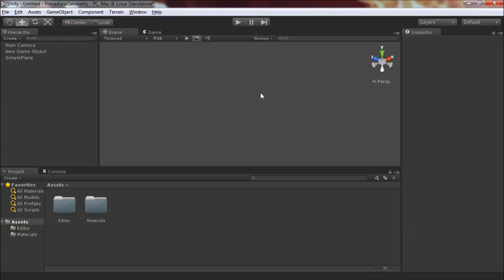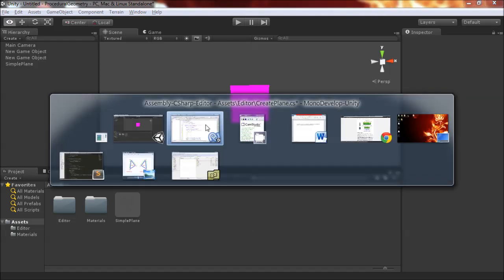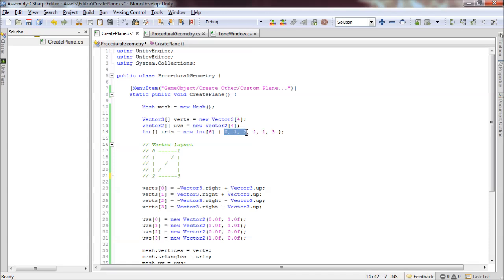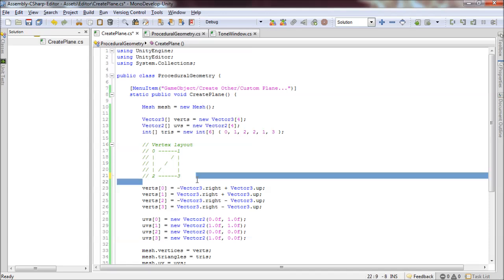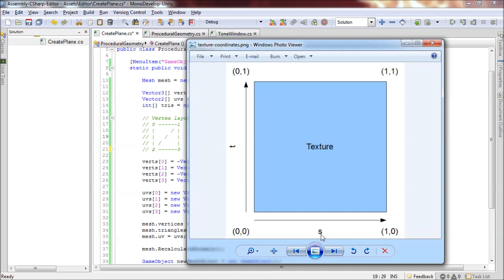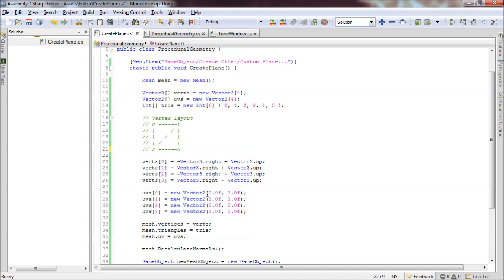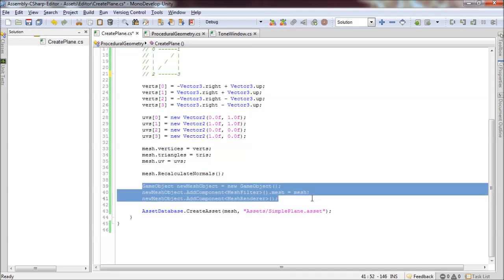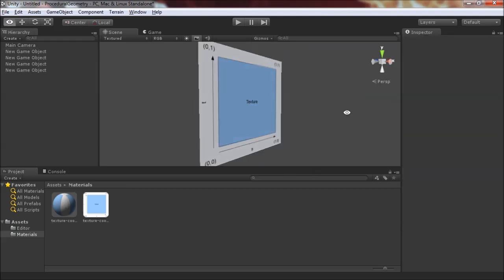Unity Tips and Tricks: Procedural Geometry #1 - Basic Quad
See more on procedural meshes at my blog!

The basics need to create and save a mesh in Unity procedurally.